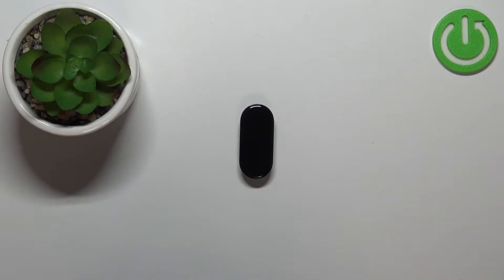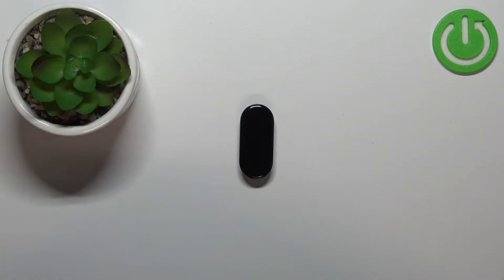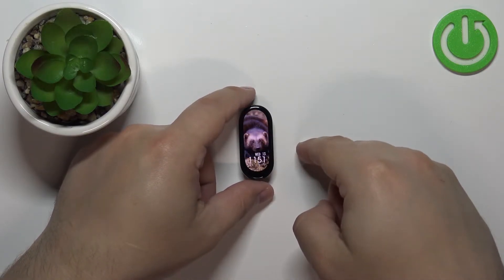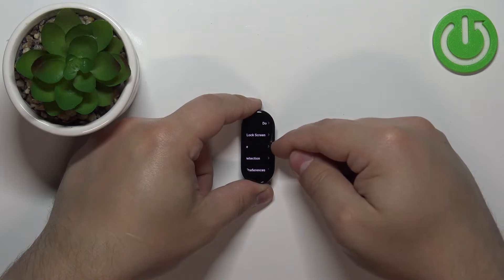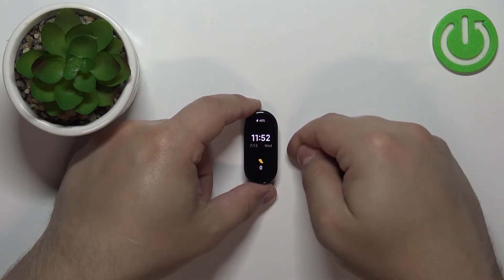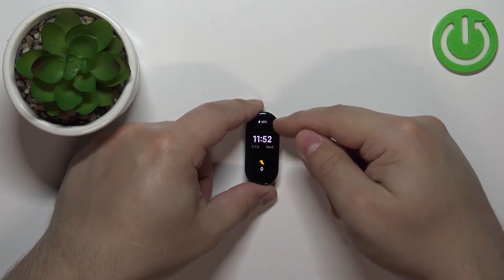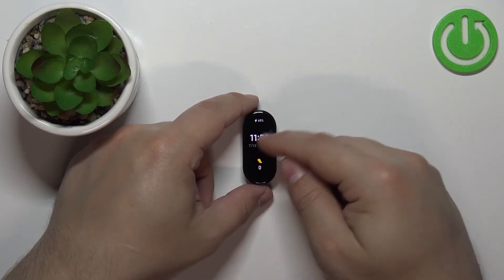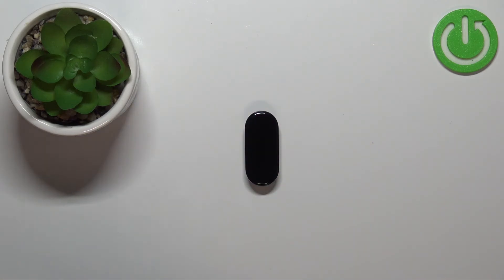How to Switch On / Off Power Saving Mode in Xiaomi Mi Band 7?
If you want to save battery on your Mi Band 7 to make your wristband last even longer, we'll show you how to use the Power Saving Mode function.